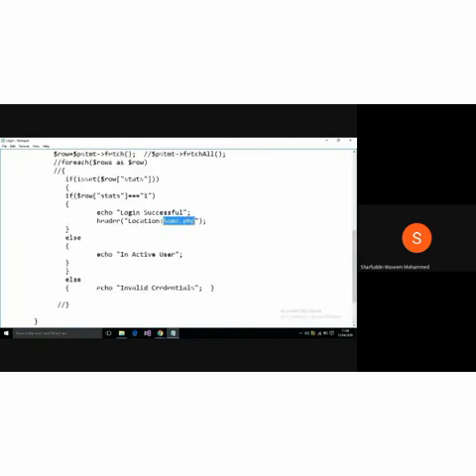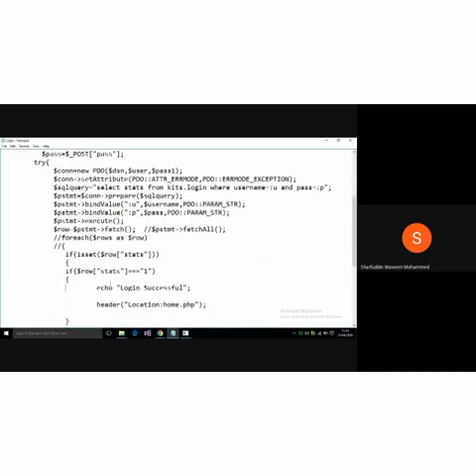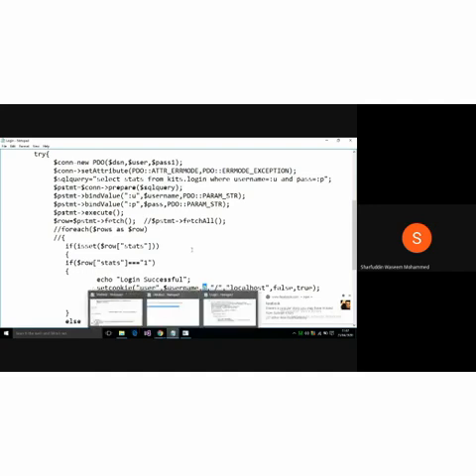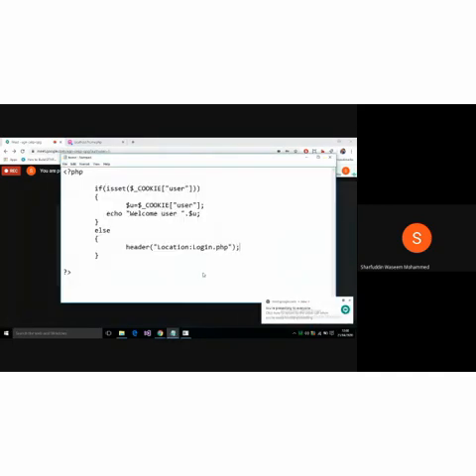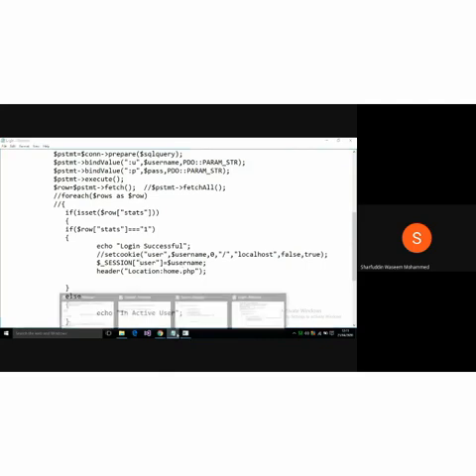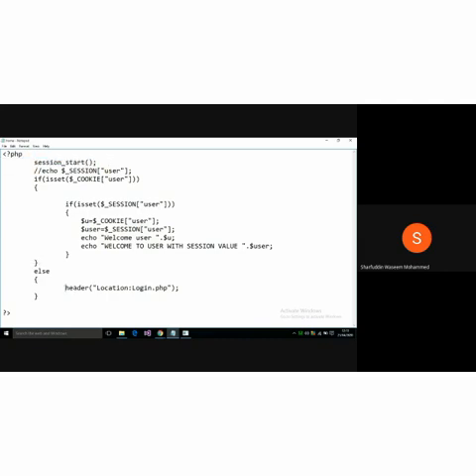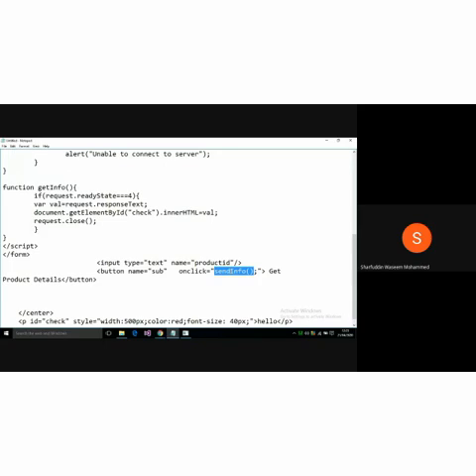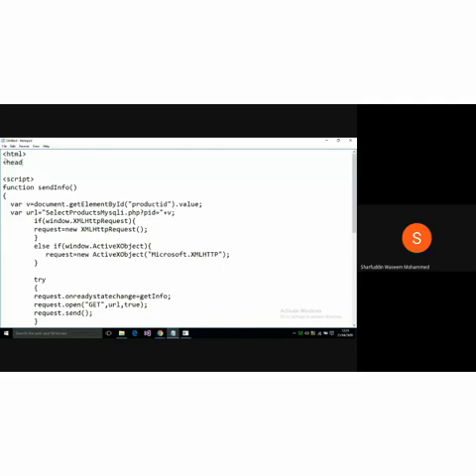COOKIES SESSION and AJAX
The time the cookie expires. This is a Unix timestamp so is in number of seconds since the epoch. In other words, you'll most likely set this with the time() function plus the number of seconds before you want it to expire.

time()+60*60*24*30 will set the cookie to expire in 30 days. If set to 0, or omitted, the cookie will expire at the end of the session (when the browser closes).